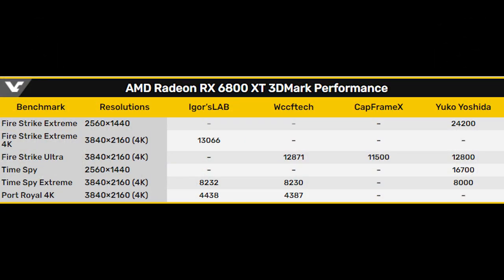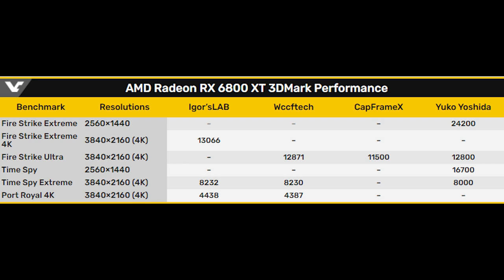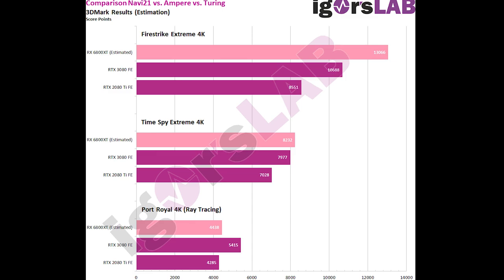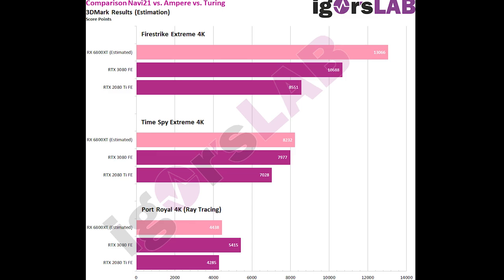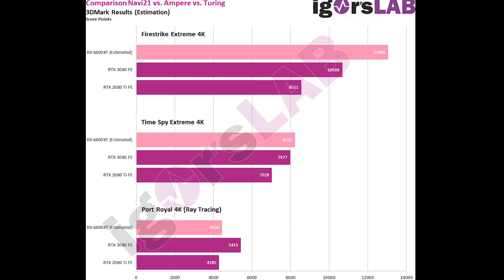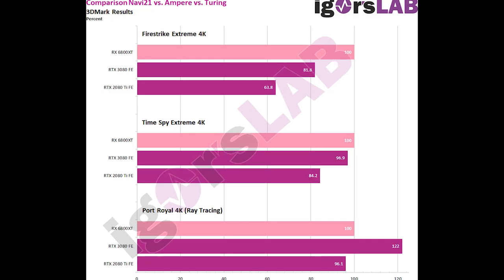AMD RX 6800 XT 3DMark Benchmark Leaks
Amazon Search for 6800XT